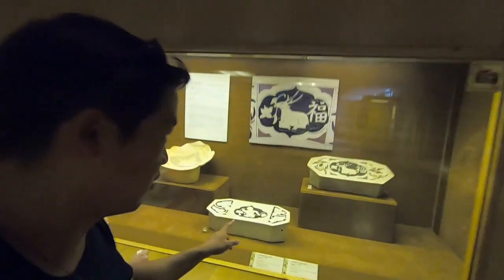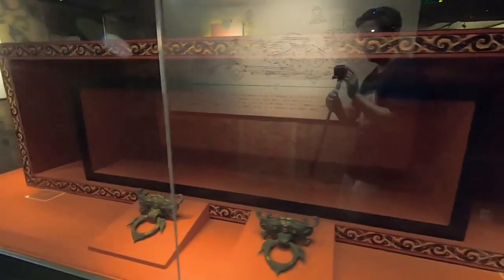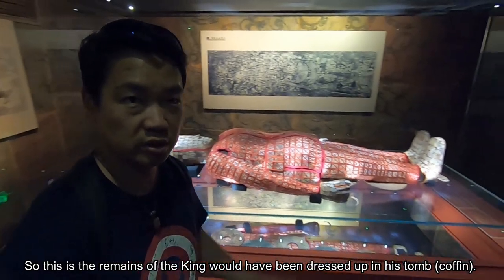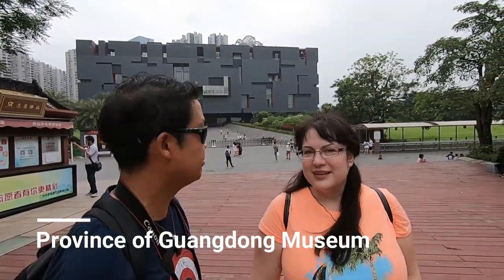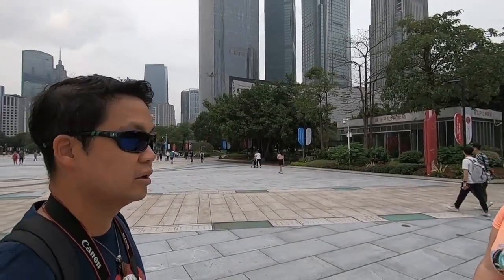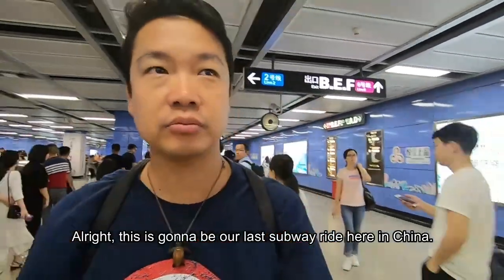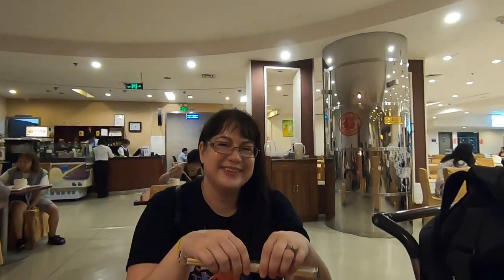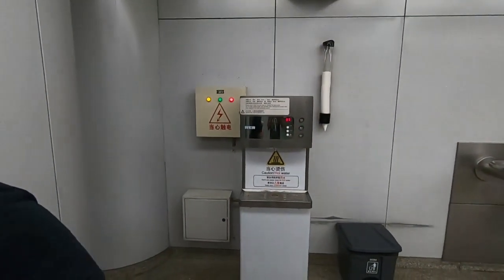EP30: Nanyue King Museum | Statue of the Five Rams/Goats | Fly back to Canada from China | VLOG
For our final day in China, we check out the Museum of the Mausoleum of the Nanyue King (yes, that is the official title).  We learn about deceased rulers were buried with their prized possessions as well as their concubines.  There was also an interesting History of Pompeii exhibit.  Next we visit the Statue of the Five Rams/Goats being the representation of Guangzhou, China.

Next day, we check out of China onto a flight from Guangzhou to Beijing and from Beijing to Calgary and finally home to Saskatoon.  It's been an incredible 35 Days exploring China.  We returned on May 26, 2019.

FIRST SONG: Touch music By Patrick Patrikios | YouTube audiolibrary Music " check out Enjoy listen free YouTube Willsonsgc music channel

🎵 Track Info:
Title: Overseas by Vlad Gluschenko